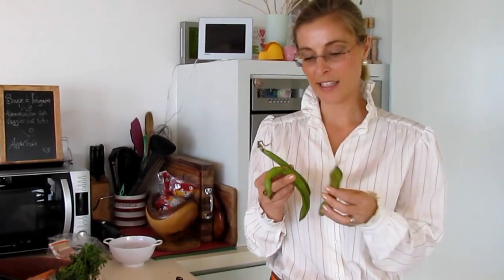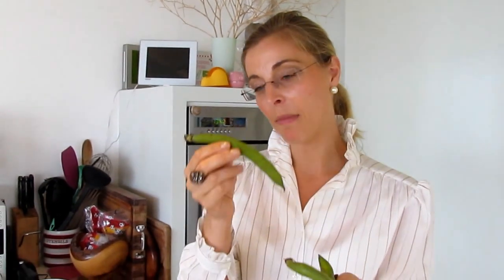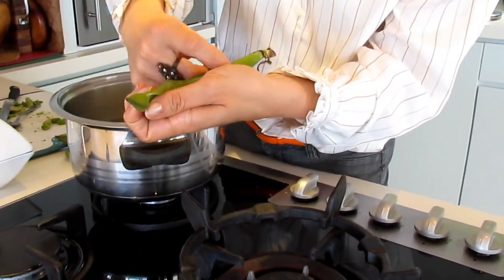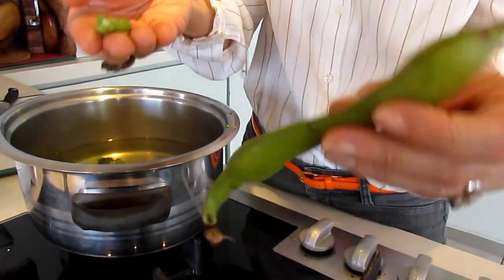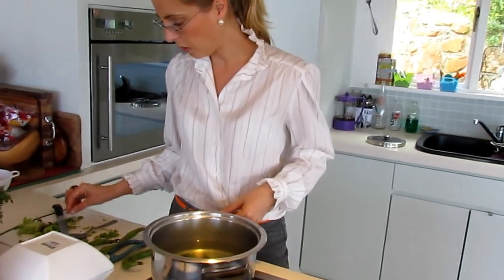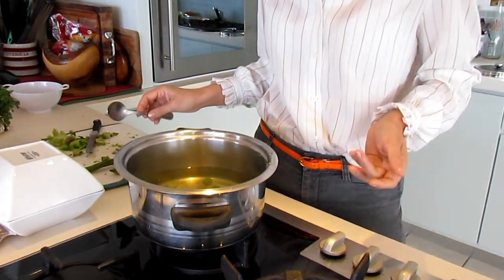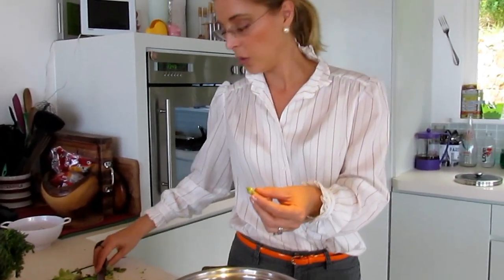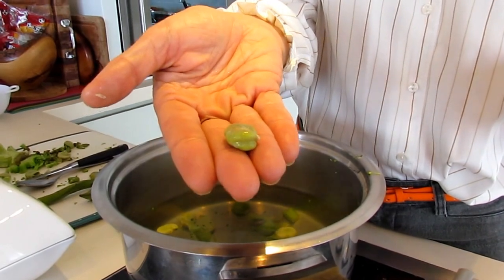How to prepare fresh broad beans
Remove the beans from the shell.
Place the beans in salted boiling water for 10min.
Cut the top sprout and presse gently on the bean to remove it from the skin.